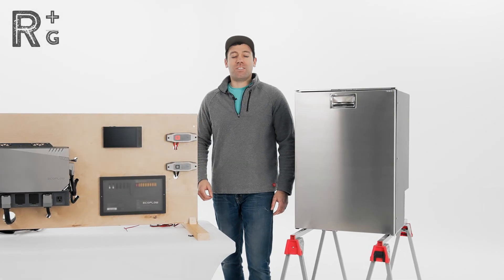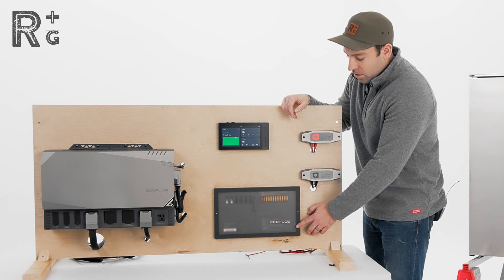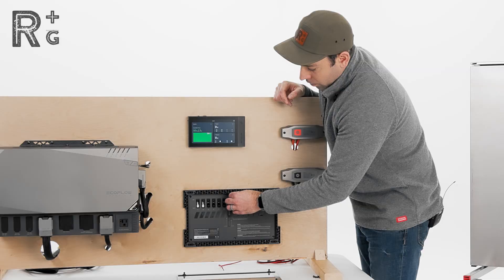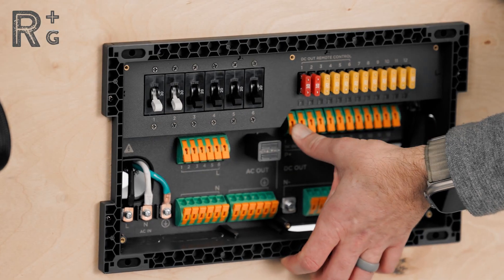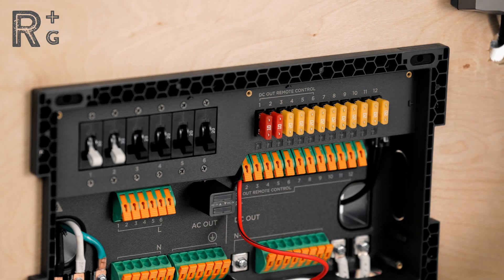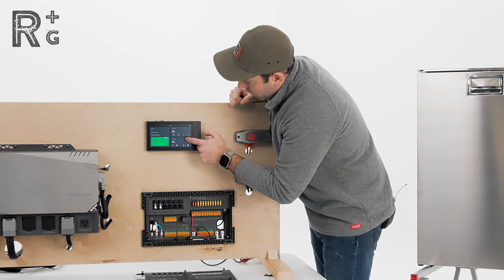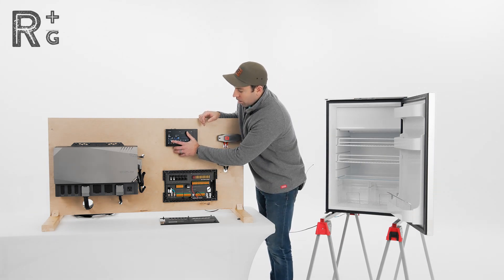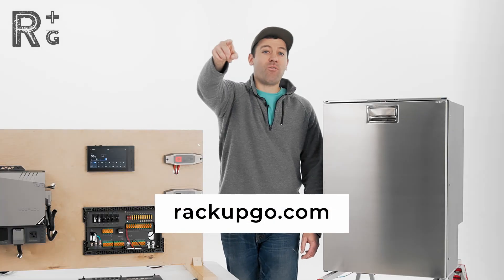How to Connect a 12-volt DC Refrigerator to EcoFlow Power Kit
In this video Chris from Rack Up and Go demonstrates how to connect a Vitrifrigo 12-volt DC refrigerator to the EcoFlow 5 KW hour Independence Power Kit. He details the components of the kit, including the hub, console, AC/DC distribution panel, and bus bars. Chris emphasizes the importance of safety by ensuring the DC output is off and optionally disconnecting the power from the battery while setting up. He guides viewers through the process of wiring the positive and negative wires of the fridge into the distribution panel, highlighting the use of standard auto fuses for the circuit. The video also covers using the console to control and rename circuits, as well as the ability to monitor energy consumption through the EcoFlow app.

🔵 About Us

We believe in the power of adventure. ​Our team takes great pride in offering customers the freedom to RackUp+Go!

Headquartered in Eastern North Dakota, the corporate team at RackUp+Go has become highly proficient at carrying gear from home to other parts of North America. We love East NoDak, but it goes without saying, there are only so many adventures you can take through a wheat field! Our expertise in transporting gear is simply unmatched.

With 21 distribution partner locations across the United States, RackUp+Go customers have experienced crazy fast ship times, and all for FREE! Extra fees just aren't our style.

Throughout our 12 years in the aftermarket industry, and decades spent in the outdoors, we have come to realize that there are a handful of brands that we can stand behind with great passion.

The brands you see on our website are of the highest quality, warranty and customer service standards in the industry.

Life's an adventure. RackUp+Go.